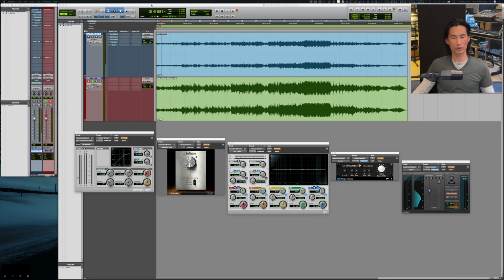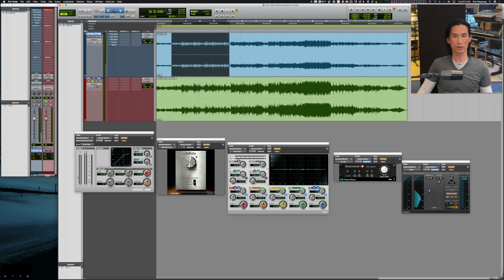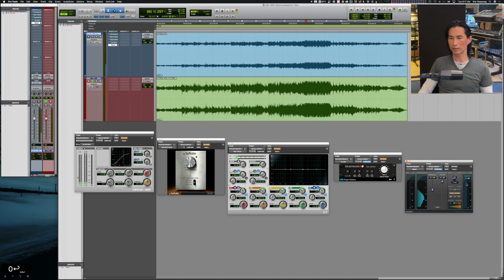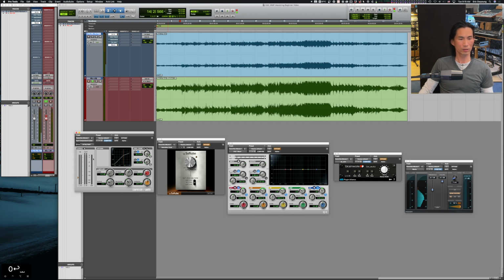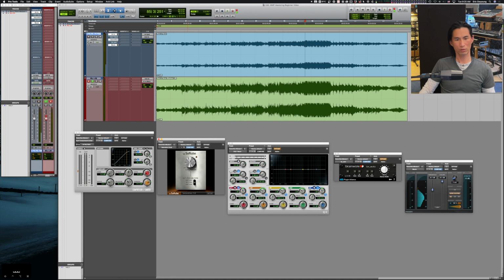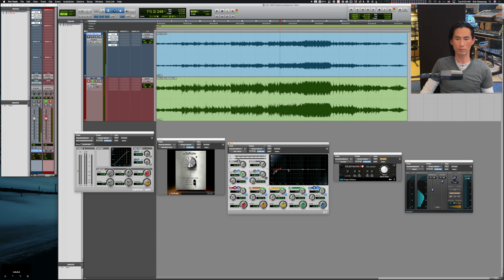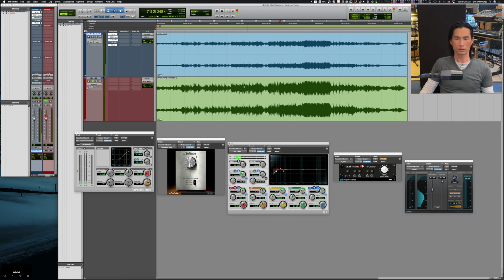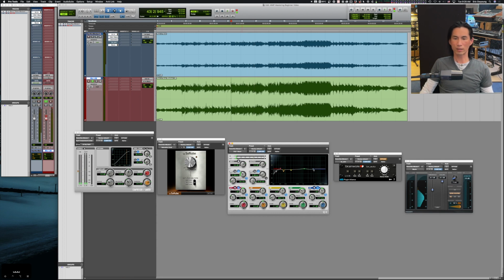MMP - Mastering with Stock or Free Plugins PART 1 (Beginner Level)